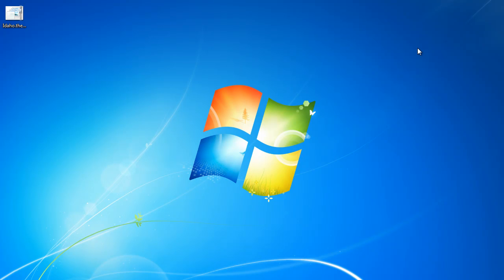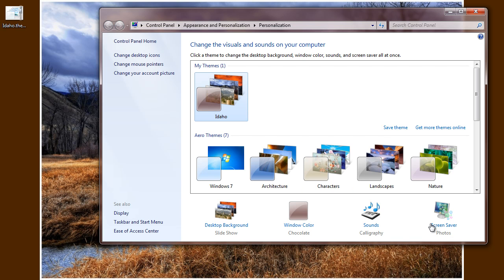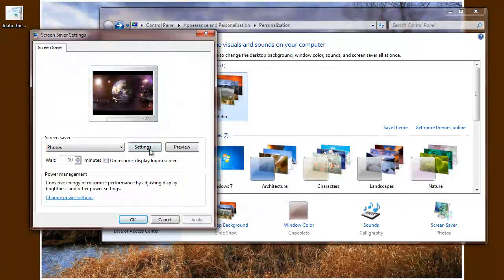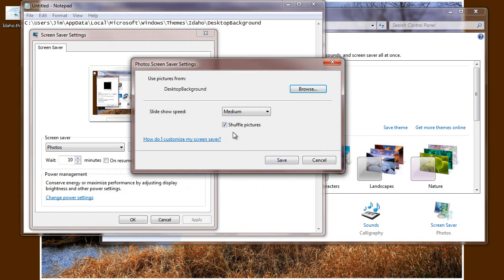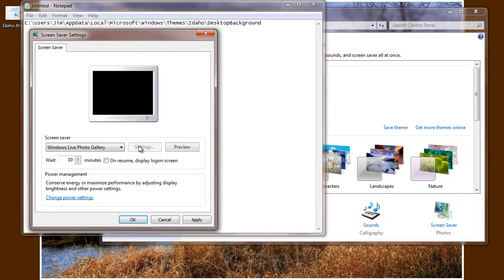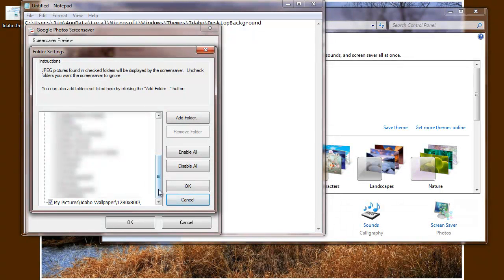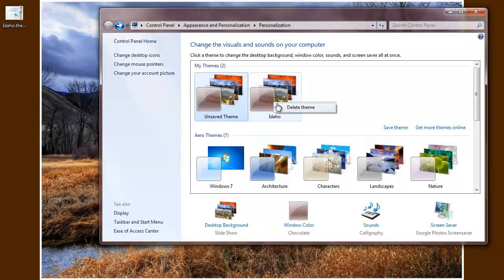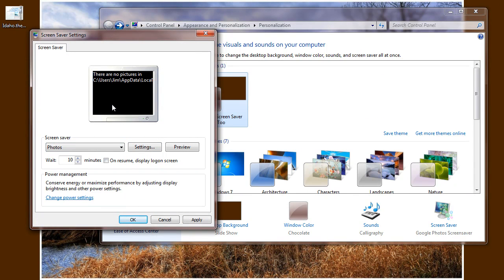Windows 7 - Photo Screen Saver from Theme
How to setup your Photo Screen Saver to use the photos from a theme in Windows 7.